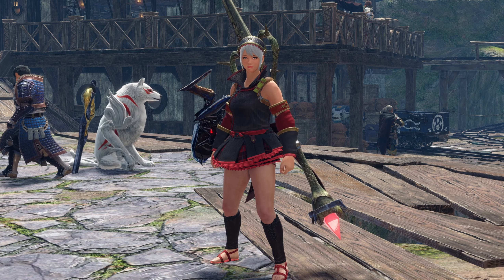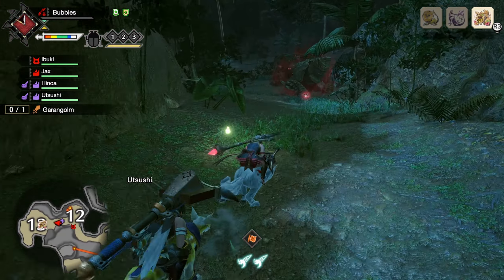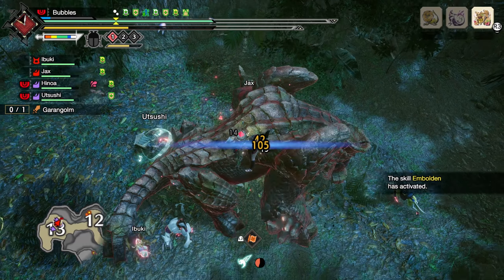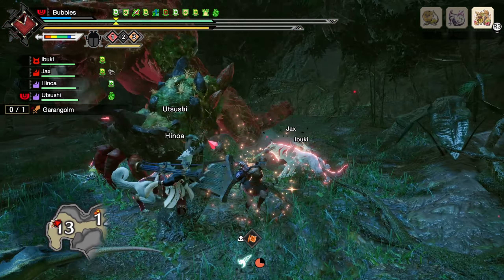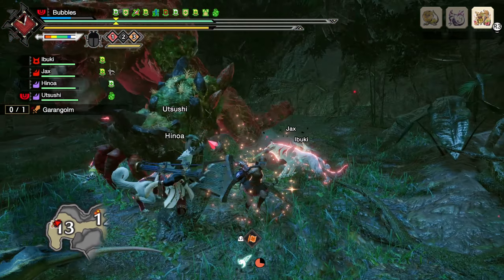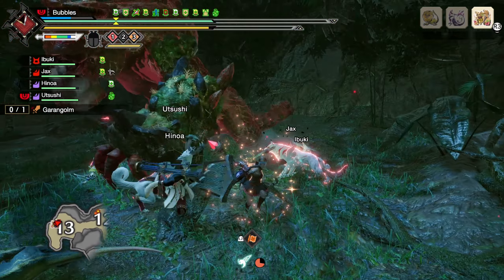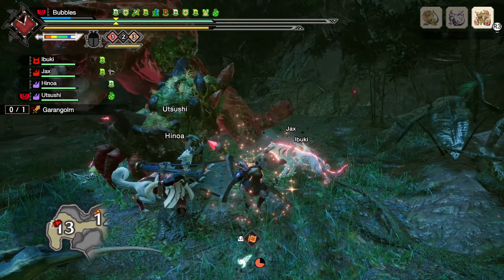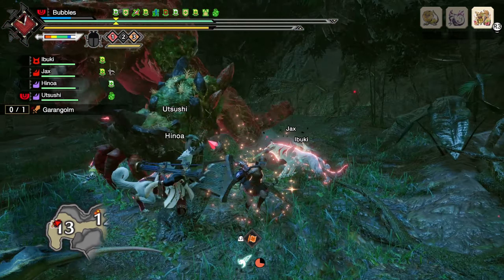This Forgotten Wirebug Set Is So Fun In Monster Hunter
Hey Everyone!! In todays video i try my hand at making a set revolving around a wirebug skill that i have not seen since sunbreak released and it actually turned out to be incredibly fun. Hope You Enjoy.